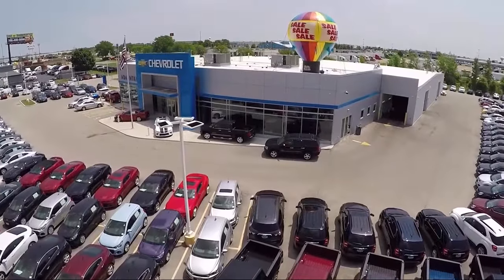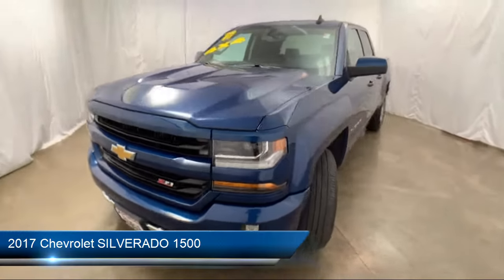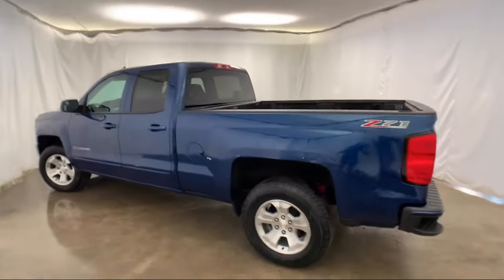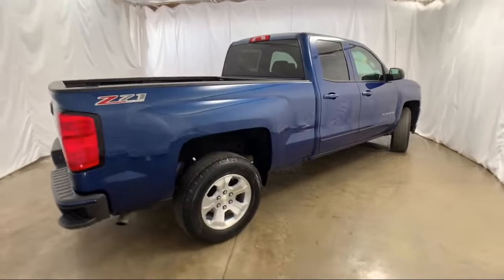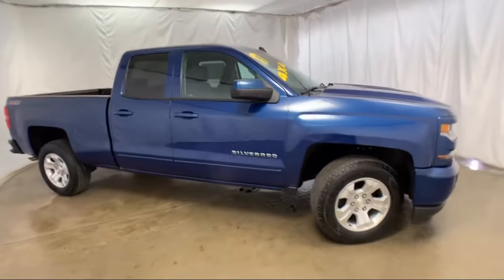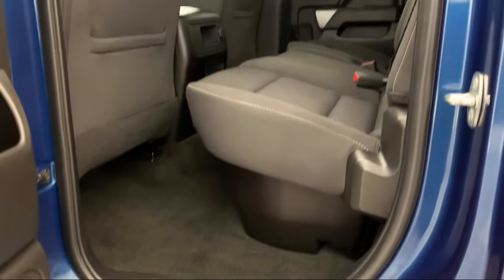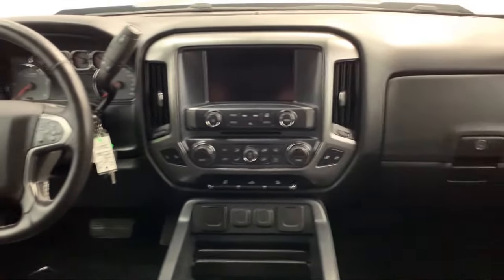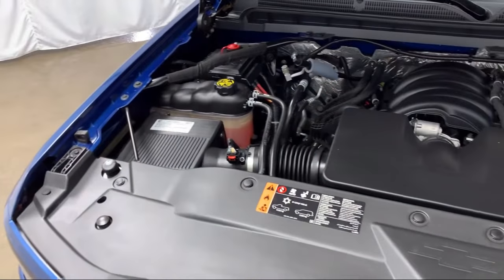2017 Chevrolet SILVERADO 1500 Double Cab LT Bolingbrook Romeoville Plainfield Joliet Lockport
2017 Chevrolet SILVERADO 1500 Double Cab LT Stock Number: P12932 Vin:1GCVKREH4HZ121365.

115 W South Frontage Rd

60440 Bolingbrook
60446 Romeoville
60586 Plainfield
60435 Joliet
60441 Lockport
60544 Plainfield
60490 Bolingbrook
60517 Woodridge
60403 Crest Hill
60431 Joliet
60505 Aurora
60543 Oswego
60585 Plainfield
60436 Joliet
60432 Joliet
60433 Joliet
60504 Aurora
60410 Channahon
60565 Naperville